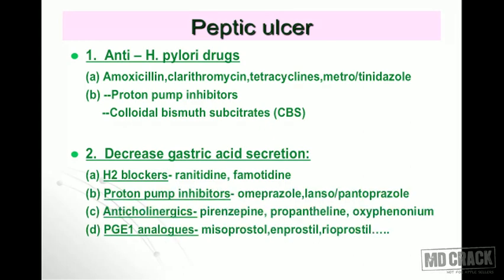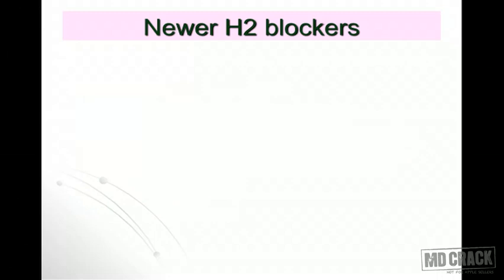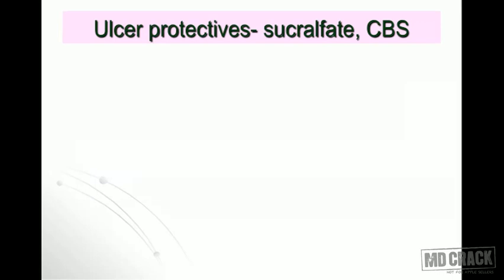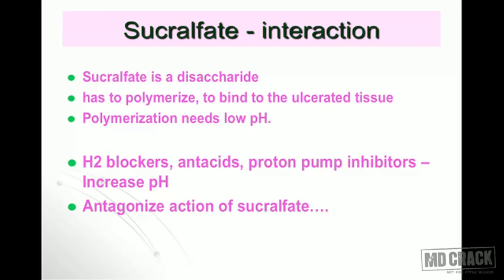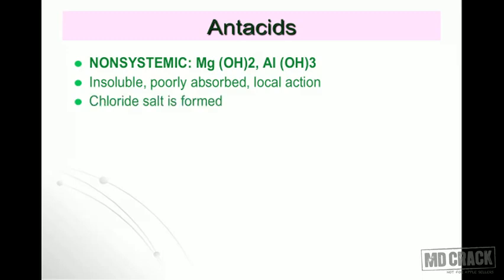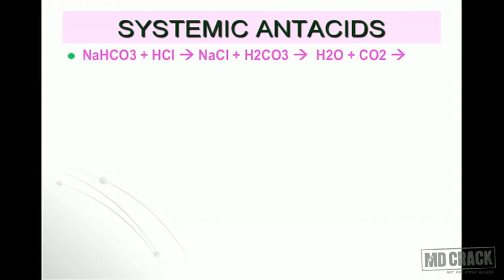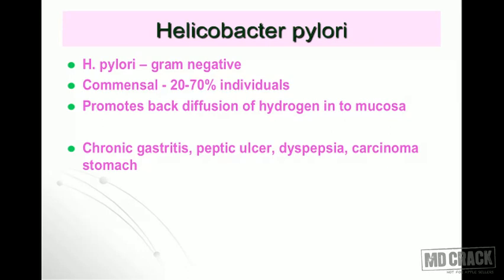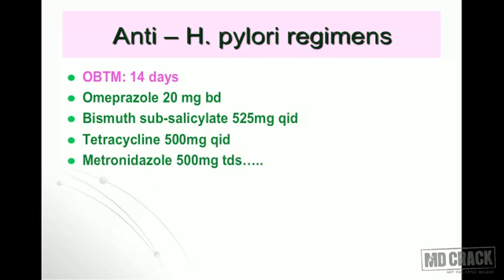Git Part 03